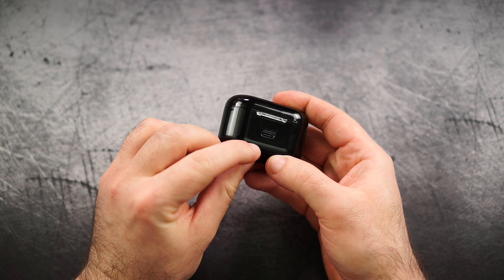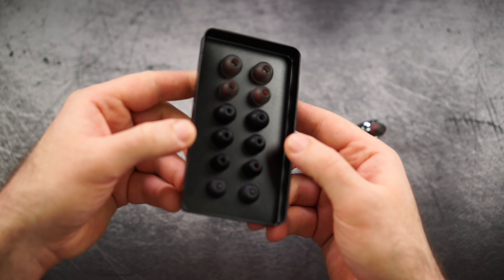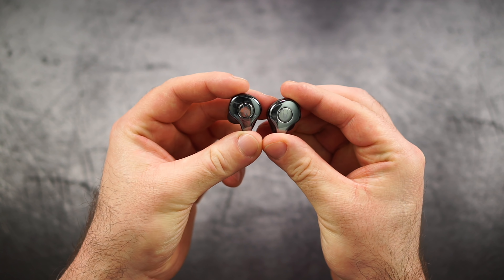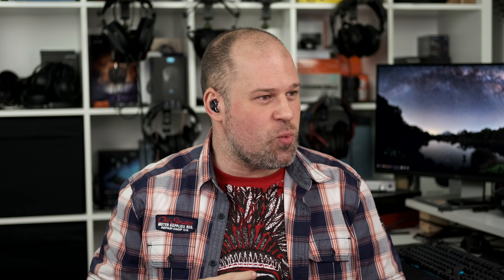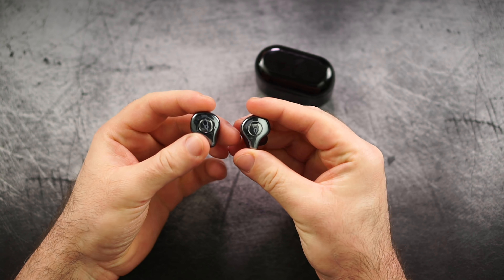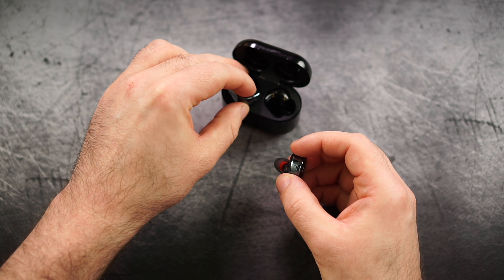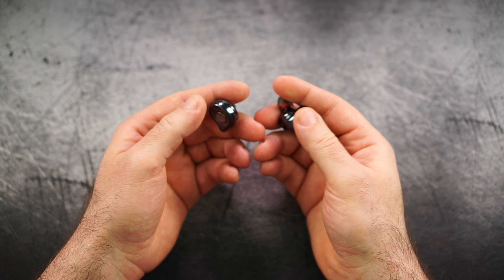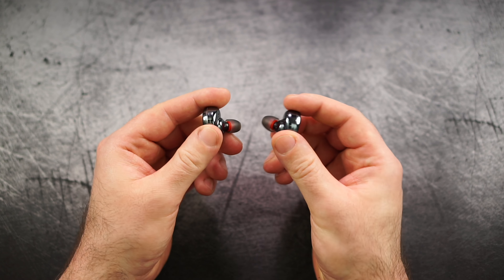Sabbat E12 | Never heard of it? Well, you should've...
Review: Sabbat E12

If you wanna buy something from Gearbest & help the channel, please use the link below, thanks